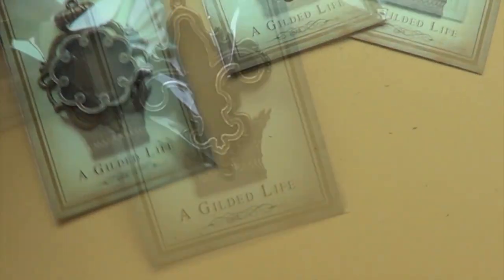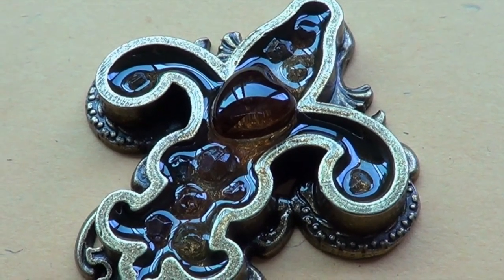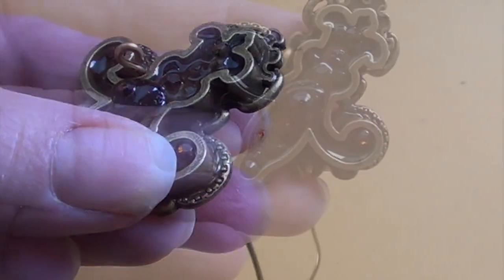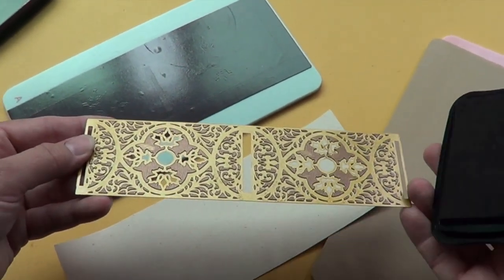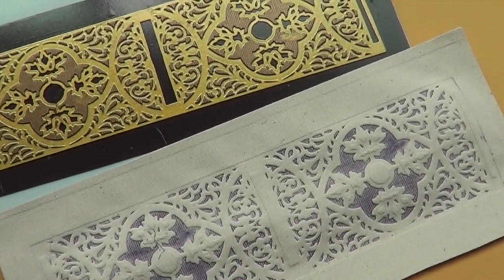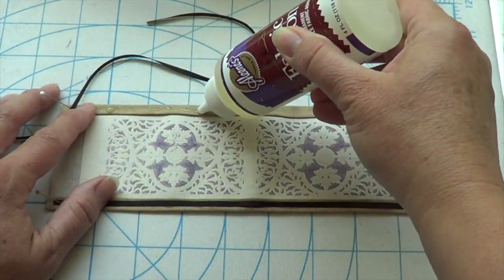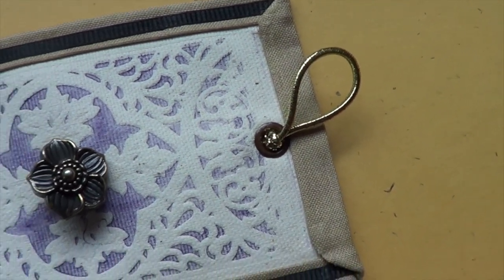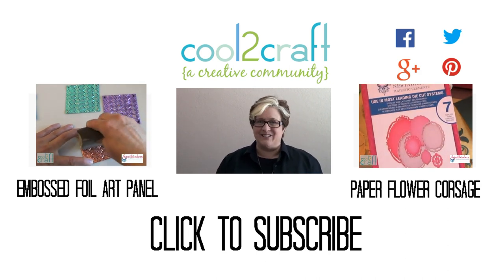Spellbinders Statement Ring & No-Sew Fabric Cuff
Lisa Fulmer shows you how to create your own touch of Parisian style with this Spellbinders fleur-de-lis statement ring, made from a bronze-tone bezel by A Gilded Life filled with sparkly beads. To create the cuff, Lisa shows how to ink up the vintage brocade die to lightly color and deboss the canvas with a delicate, lacy pattern.

For more ideas, info and inspiration and on-line print tutorial for this project, go